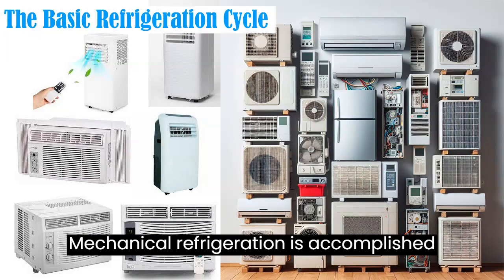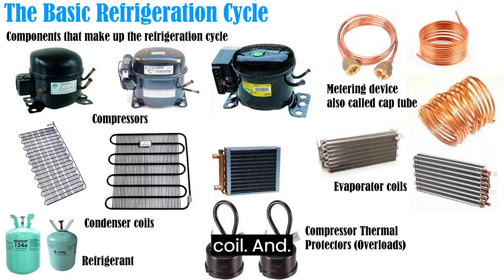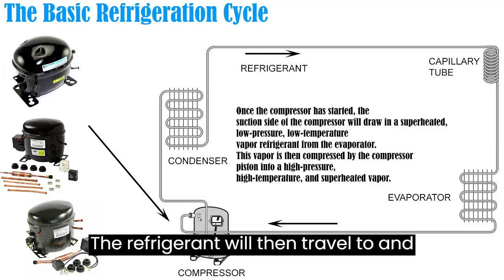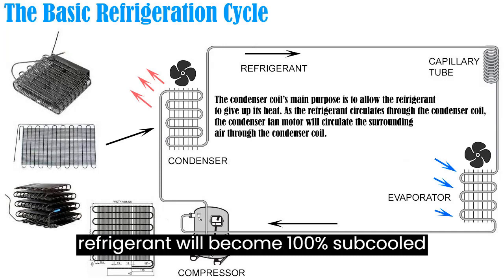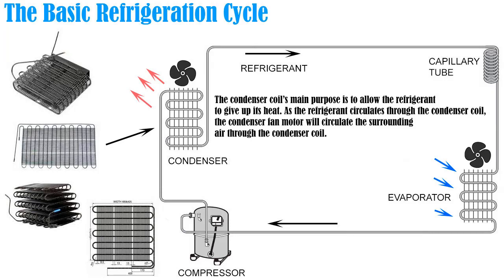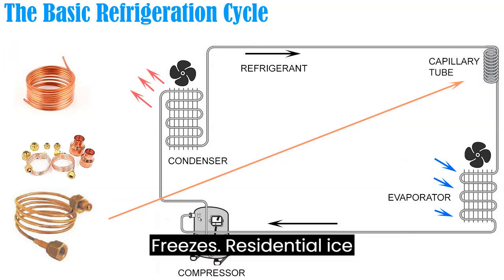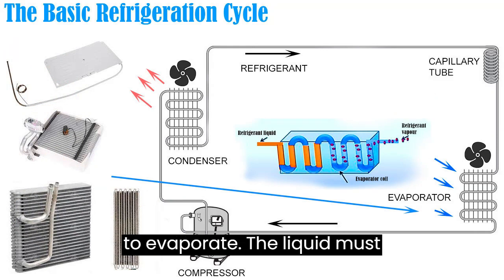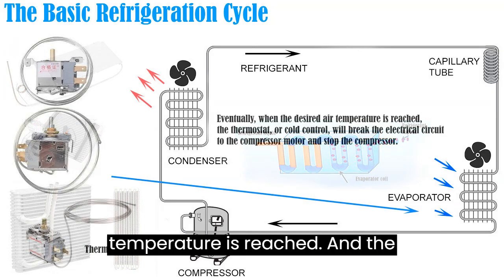The Basic Refrigeration Cycle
The Basic Refrigeration Cycle - Understanding the Fundamentals. In this video, we explore the basic refrigeration cycle, a crucial concept for any service technician who works with refrigerators, freezers, or air conditioners. Having a solid grasp of how this cycle works is essential for accurately diagnosing issues within a sealed system.

Compression: The cycle begins with the compressor, which compresses the refrigerant gas, increasing its pressure and temperature.
Condensation: The high-pressure gas then moves to the condenser, where it cools down and changes into a high-pressure liquid, releasing heat in the process.
Expansion: The refrigerant passes through an expansion valve or capillary tube, where the pressure drops and the refrigerant turns into a low-pressure, low-temperature liquid.
Evaporation: The refrigerant absorbs heat from the surrounding environment in the evaporator, causing it to evaporate and turn back into a gas, thereby cooling the air or space.
Why Understanding the Refrigeration Cycle is Important:
Accurate Diagnosis: Knowing the cycle helps technicians properly diagnose issues such as leaks, blockages, or compressor failures.
Efficient Repairs: Understanding how each component functions in the cycle allows technicians to troubleshoot and fix issues faster and more effectively.
Optimized Performance: By maintaining a well-functioning refrigeration cycle, technicians ensure that the equipment runs efficiently, conserving energy and improving performance.

For any service technician working with cooling systems, mastering the basic refrigeration cycle is essential for diagnosing and repairing problems effectively. This video will help you gain a better understanding of each stage in the cycle, ensuring you can tackle any refrigeration system issue with confidence.